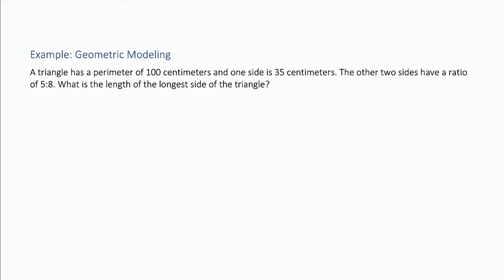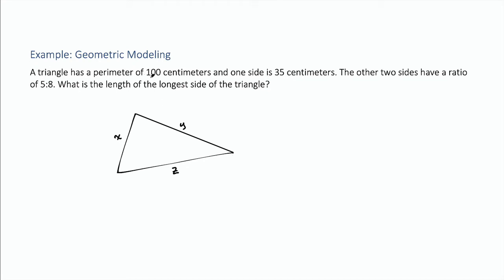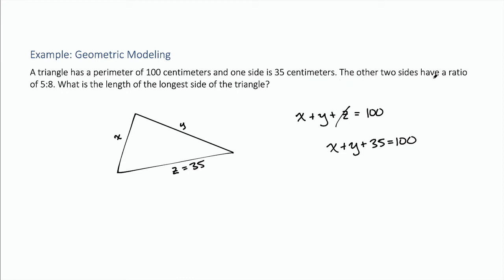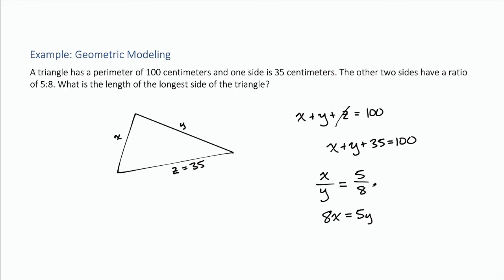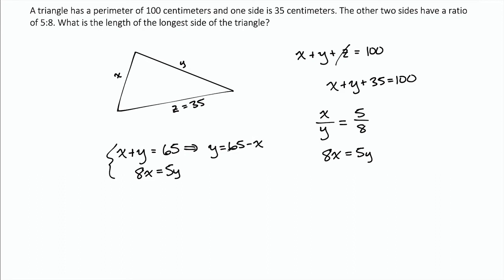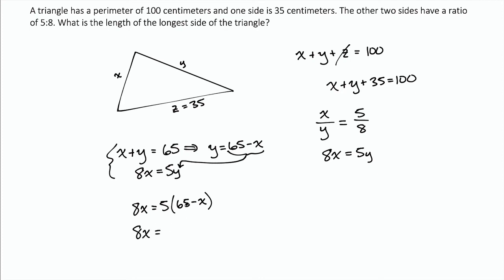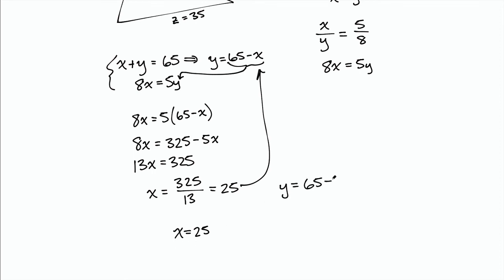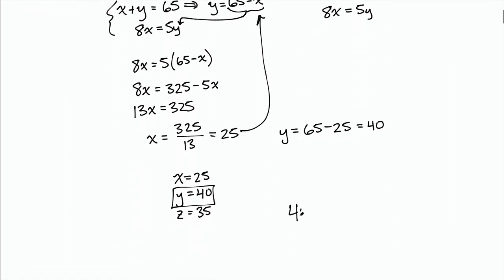Example Sides of a Triangle from Perimeter